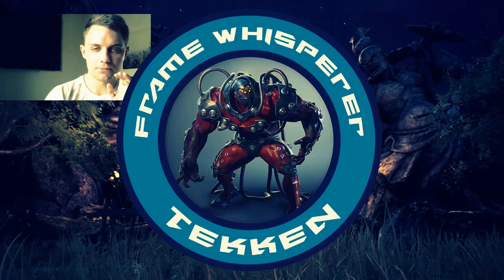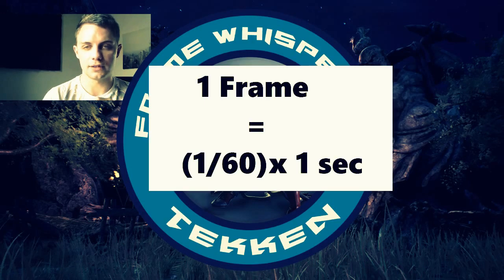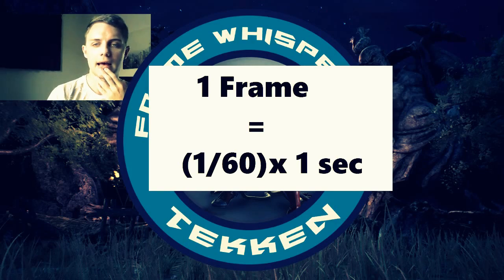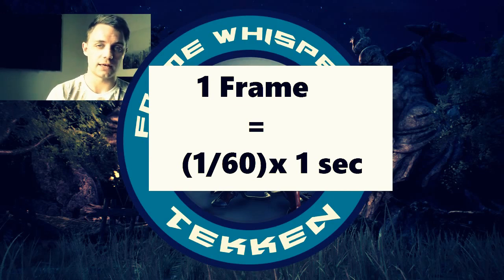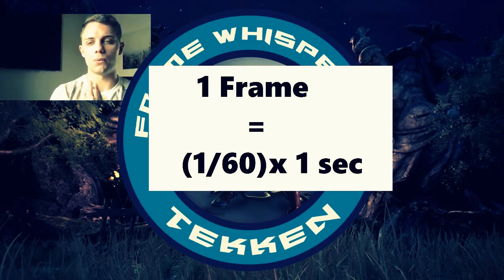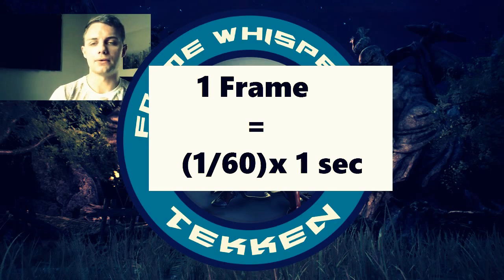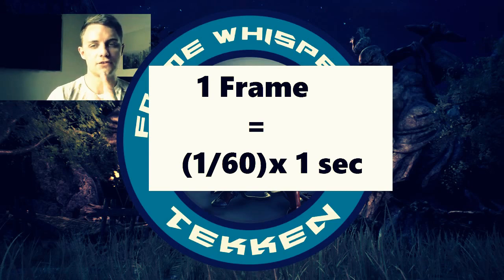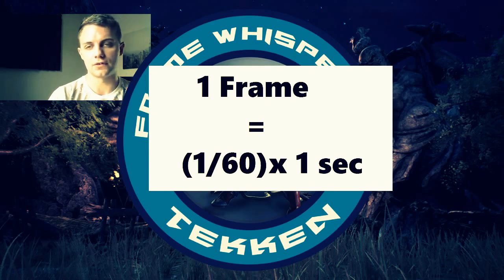Introduction to Frame Data Part 1